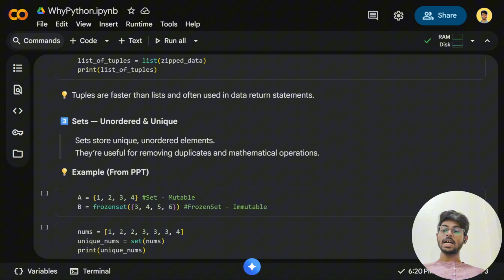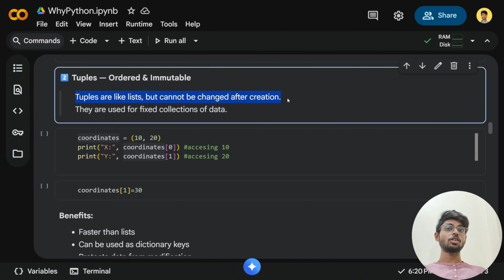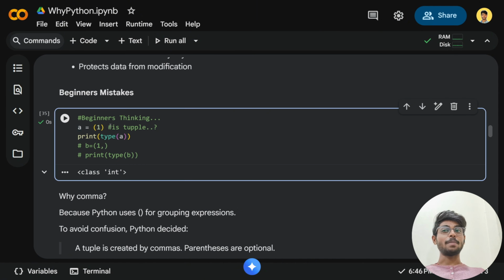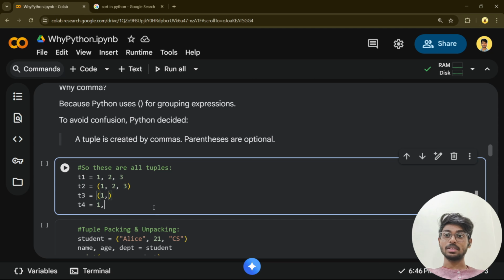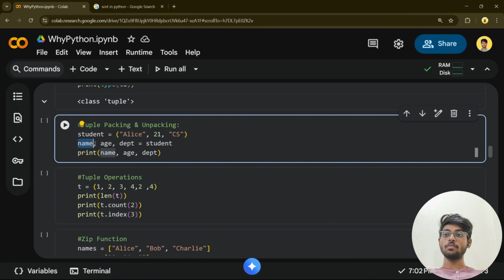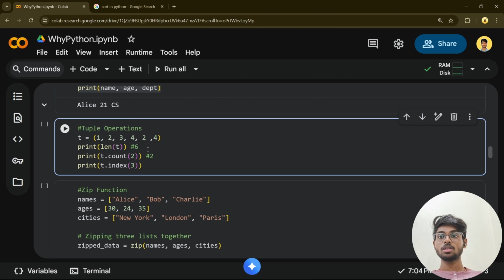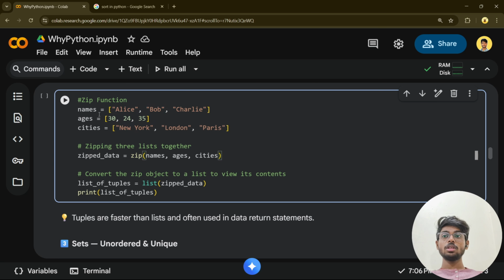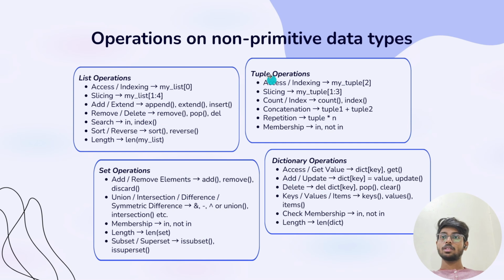Why Experts Prefer Tuples and Sets for Python Efficiency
📌 **Python Tuples Explained – Why They Matter & How They Actually Work!**

If you’ve already learned Python lists, this video takes you to the next essential data structure — **Tuples**. Many beginners assume tuples are just lists inside parentheses, but in this lesson, you’ll discover what actually makes them special and when to use them.

By the end of this video, you’ll understand:

* What makes tuples **ordered but immutable**
* How they differ from lists in real coding scenarios
* Why parentheses *don’t* create tuples — commas do!
* Tuple creation syntax and common beginner mistakes
* Packing and unpacking tuple data in a single line
* Accessing tuple data using indexing (just like lists)
* Useful tuple functions like:

  * `len()`
  * `count()`
  * `index()`
* How the powerful **zip() function** combines multiple lists into structured tuple data
* What tuple operations work similarly to lists — and which ones don’t

This is not just theory — you’ll see real examples demonstrated step by step so the concepts stick easily.

### 📂 Download Resources

📑 PPT Slides:
👉 Coming soon!

### 📈 Why Tuples Matter

Tuples are widely used in Python for:

* Representing fixed data collections
* Storing structured data like coordinates, database records & profiles
* Improving performance since tuples are more memory-efficient and faster than lists
* Situations where data must not change after creation

A strong understanding of tuples helps you write cleaner, safer, and more reliable Python code.

### 📡 Follow Me for More Learning

### ⏭️ Next Steps

Ready to explore the next data structure — **Sets** and  **Dictionaries**?
Click the next video on screen or in the description and continue your journey!

See you in the next lesson — keep coding! 🚀